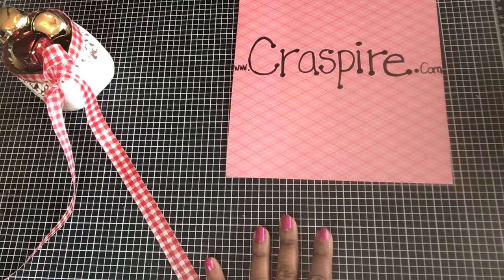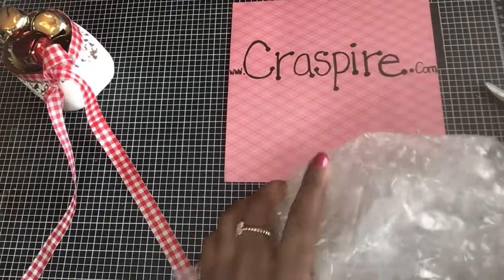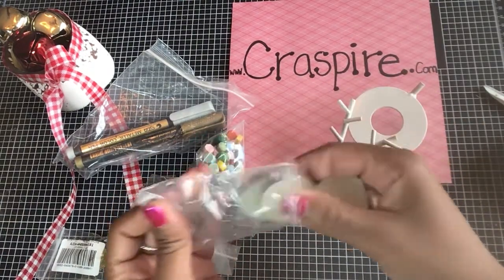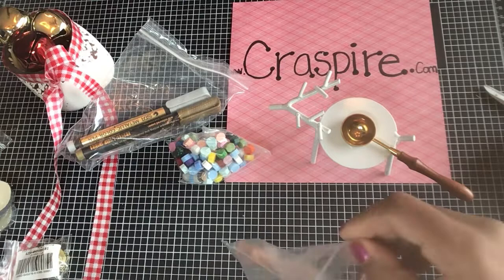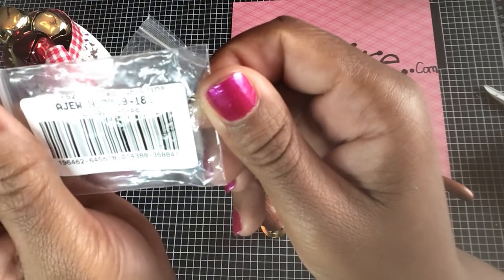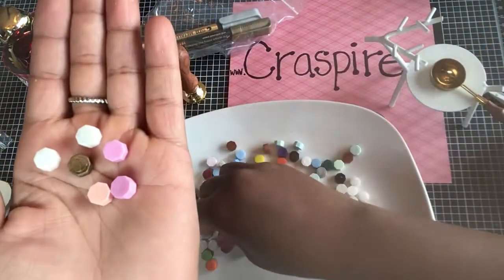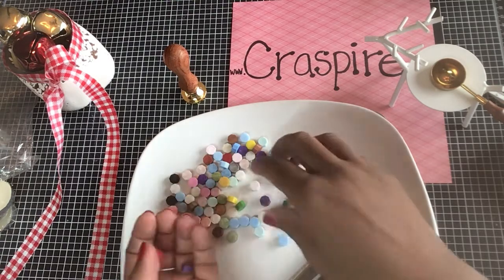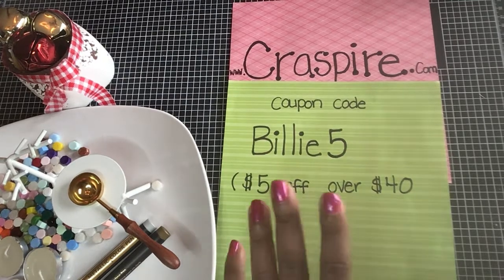Craspire.com Product Unboxing. Come Check Out the Products I Received!!! 😍😍 WOW!!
Billie5

To receive $5 off $40.00 or more

Item codes
 Rose stamp seal: AJEW-WH0099-181
Wooden handle : AJEW-WH0092-09
Wax seal Kit:  DIY-CP0003-33B